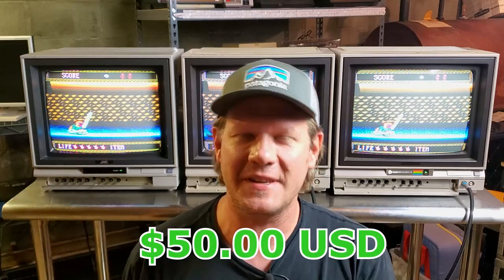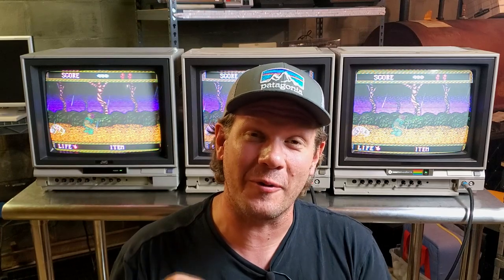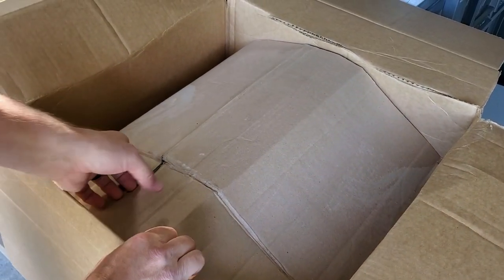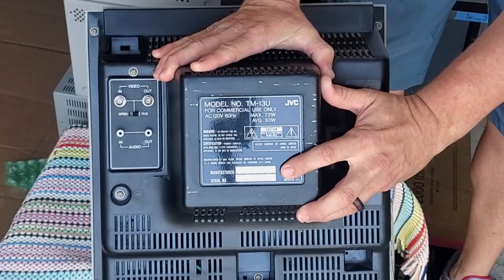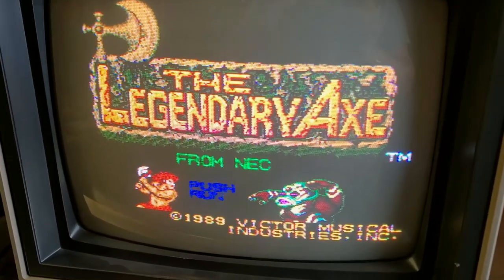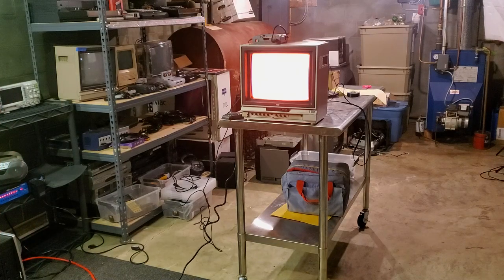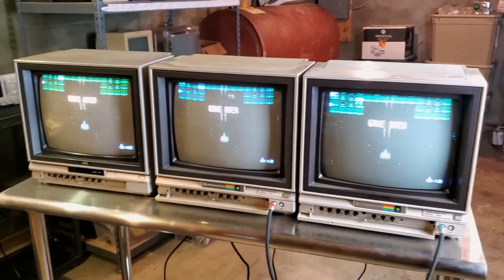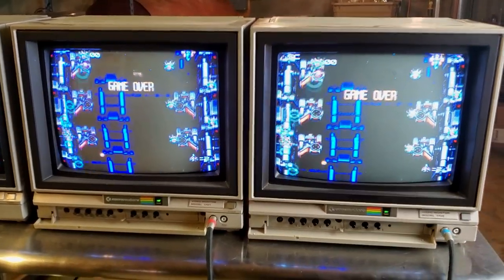Can I find a Retro Gaming CRT for $50?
Today we begin a journey of trying to find cheap CRTs.

The monitors are the JVC TM-13U, Commodore 1701, and the Commodore 1702.